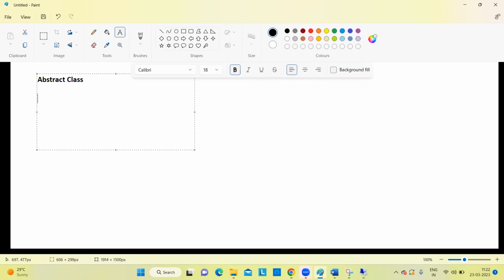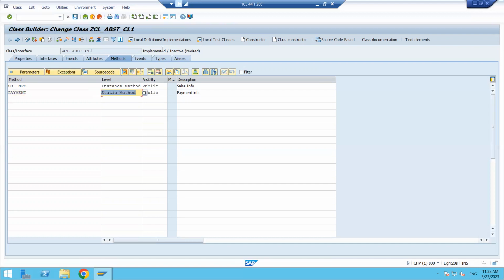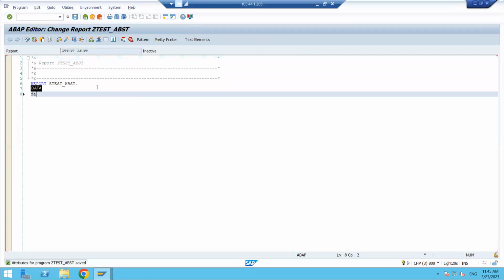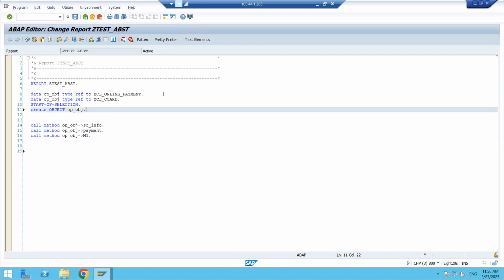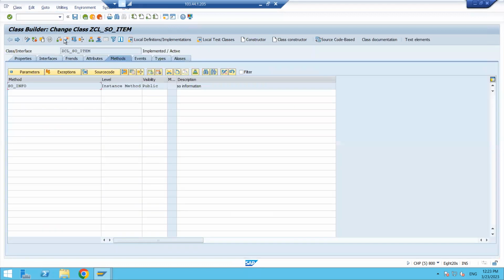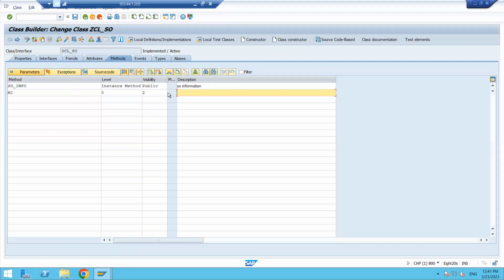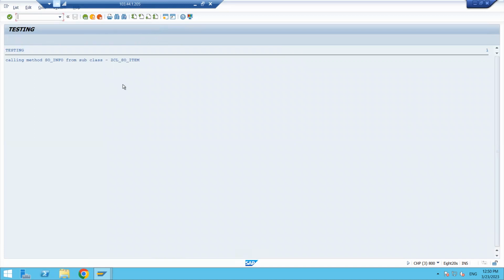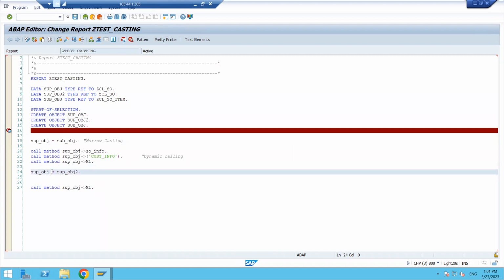11 Abstract class, Casting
Abstract Class
Casting - Narrow, Wide